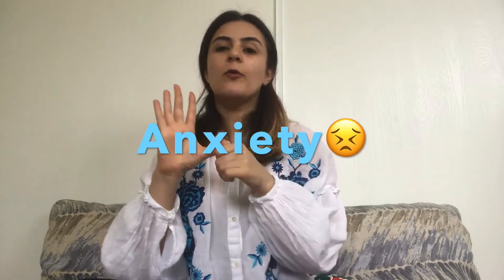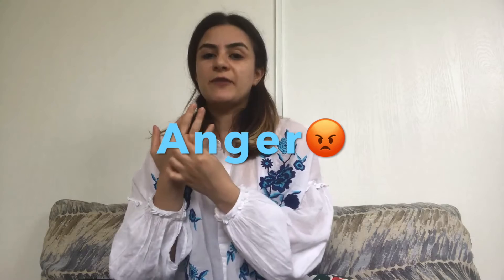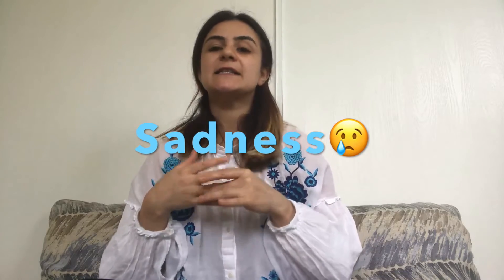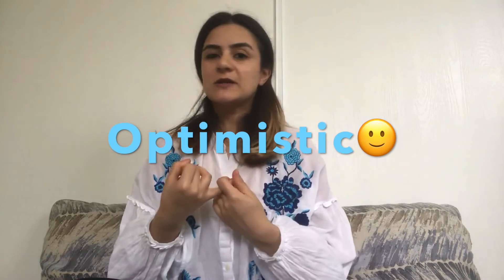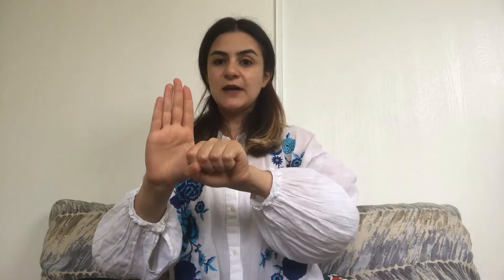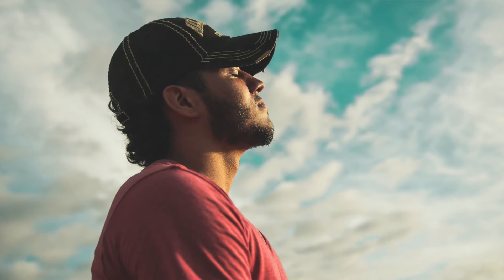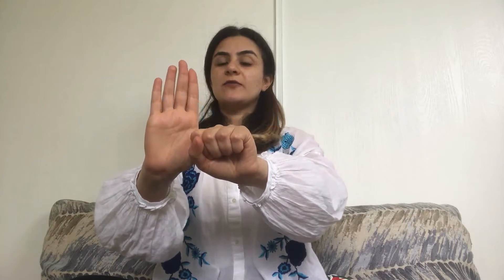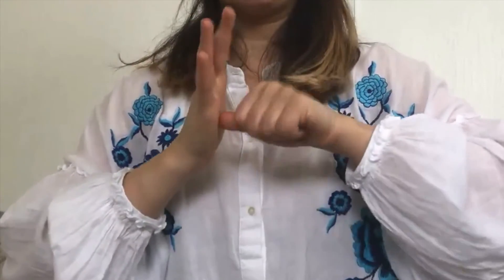Arpi Helps You Relieve Stress